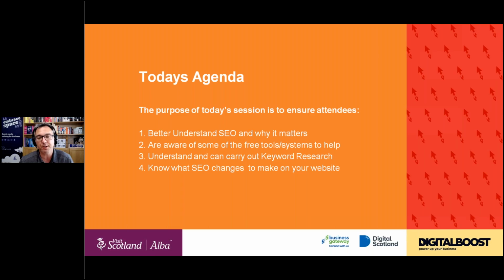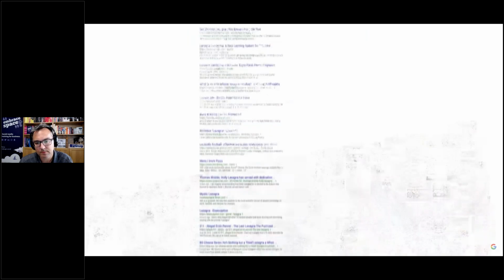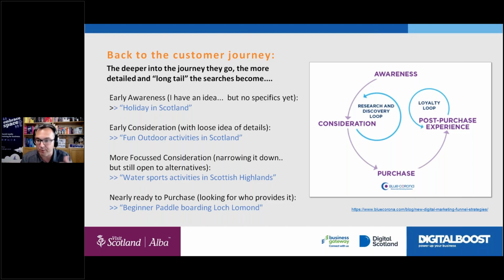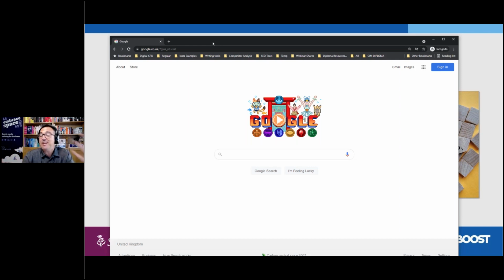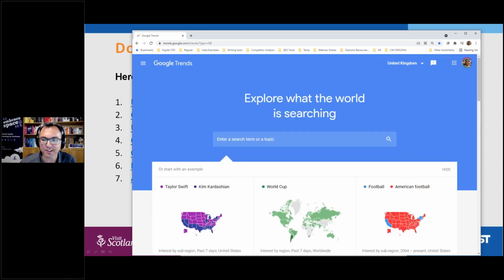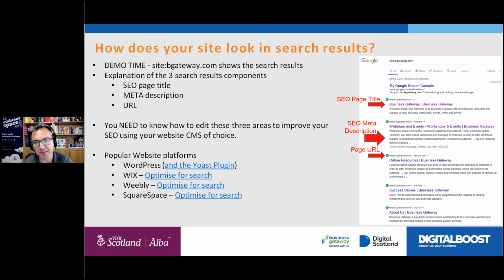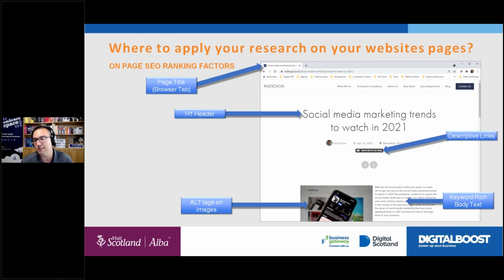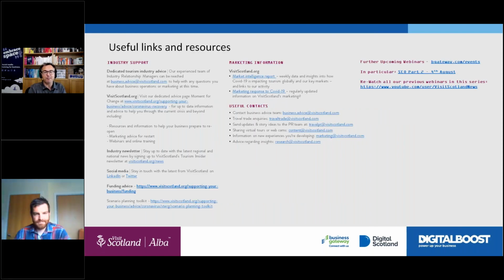Search Engine Optimisation SEO for tourism businesses – Part 1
As Google constantly updates the way it presents information in search results, it’s more vital than ever to understand how to get your tourism business showing in the right way at the exact time your visitor is looking for it.